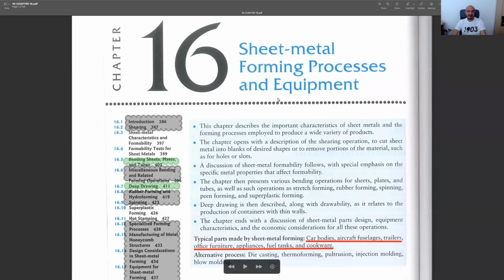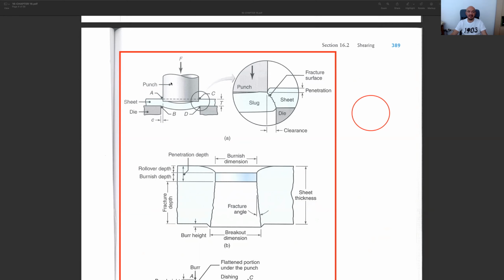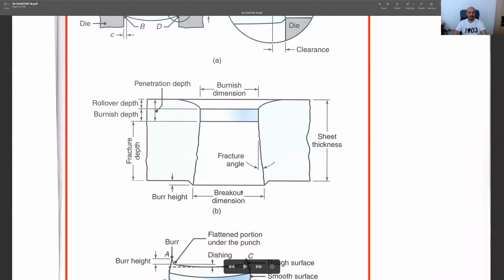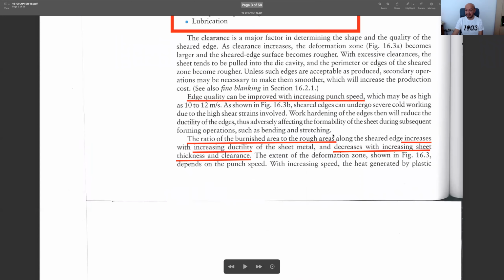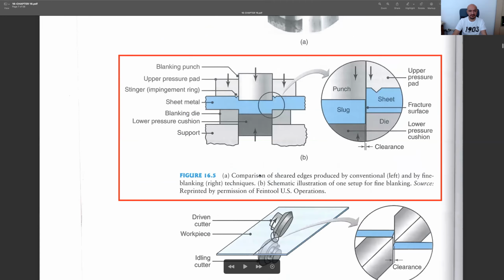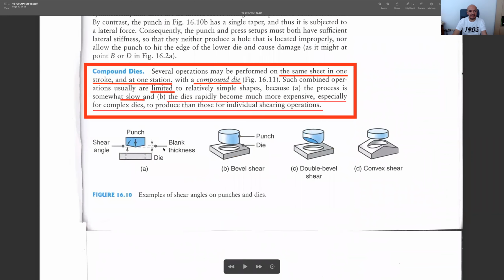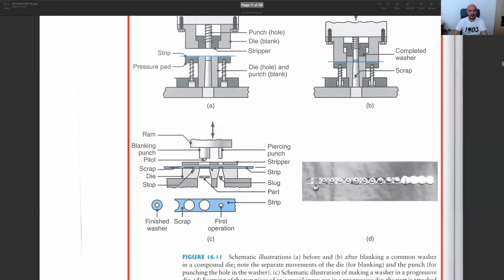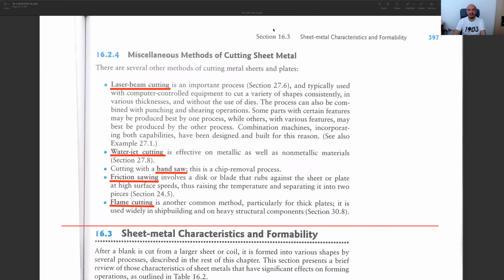ODTÜ - ME202 - Spring 2021 - Chapter 16 - Part 1 - High Quality